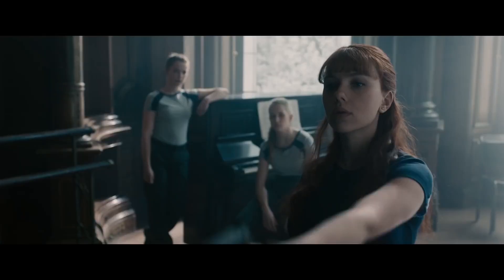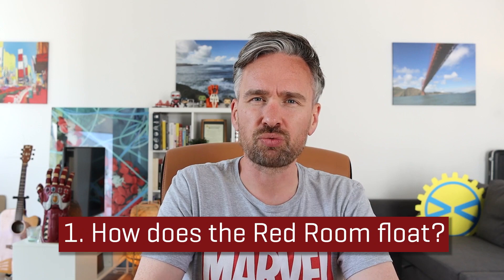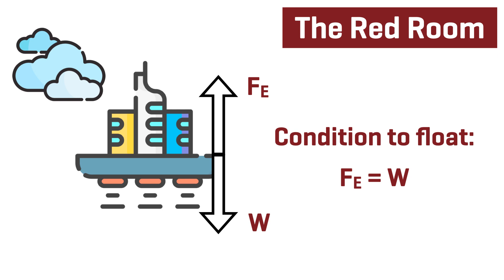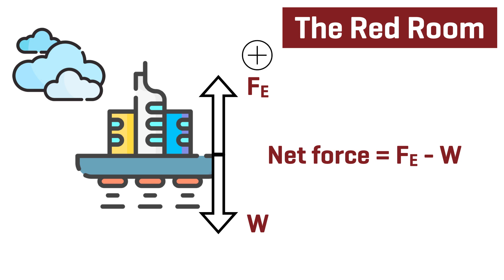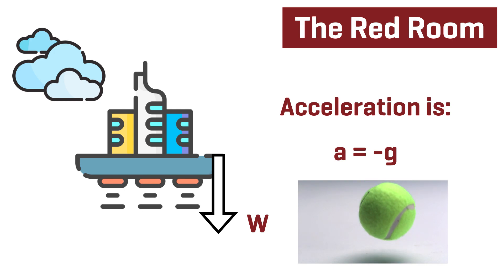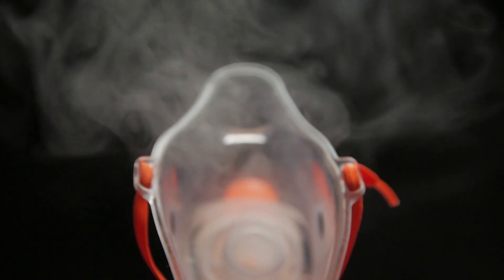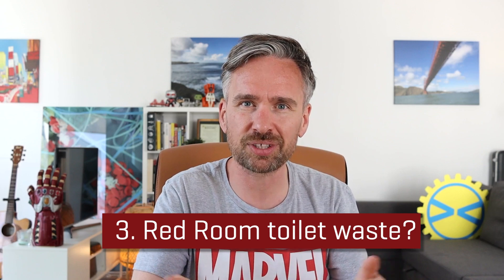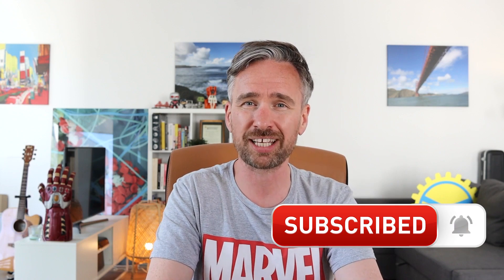Science of the Red Room in Black Widow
How does the Red Room float in Black Widow?

In this video, Dr. Barry Fitzgerald explores the science of the Red Room from Marvel's Black Widow. How does the Red Room float in mid-air? At what height did the Red Room float? And what did Dreykov and those living on the Red Room do with their toilet waste?

📚 References:
How to Build an Iron Man Suit (2019) by Barry W. Fitzgerald

⏱ Chapters:
00:00​ Intro
01:32 Physics of the floating Red Room
05:30 Altitude of the Red Room
07:15 Toilet waste from the Red Room